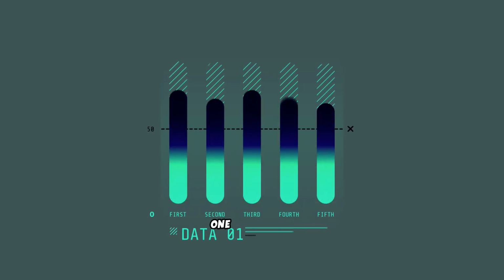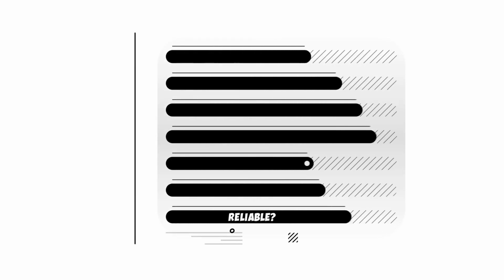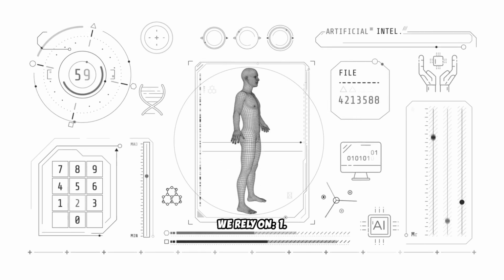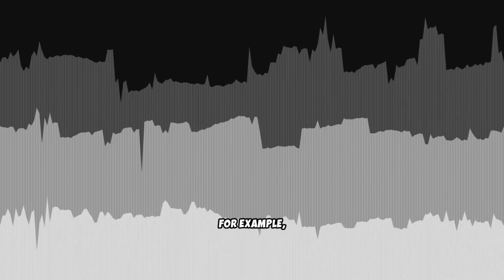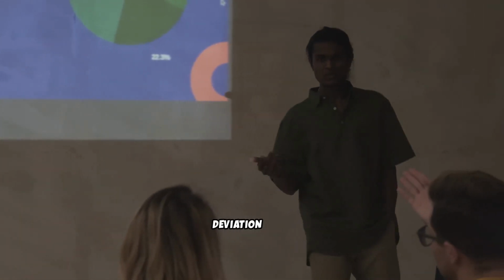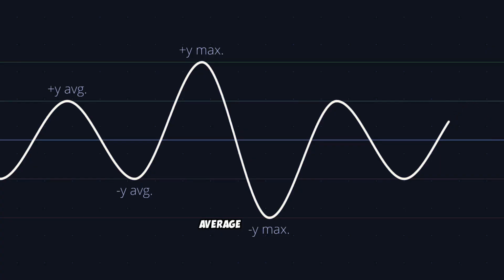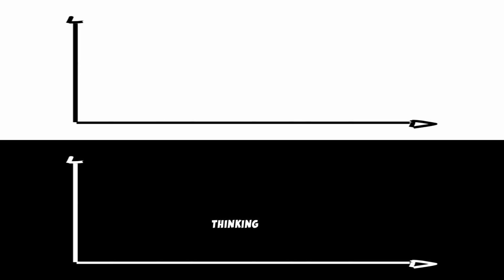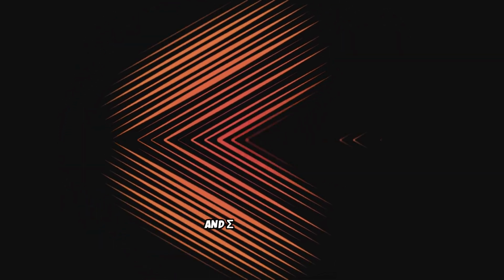Hypothesis Testing vs Confidence Intervals: The Battle for Your Brain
In this video, broke down inferential statistics in a crisp 4-minute lesson: confidence intervals vs. hypothesis testing with real-world examples, step-by-step formulas, and common student mistakes.

Perfect for stats students, exam prep, and anyone who wants clear intuition on Cl, p-values, z/t tests, margins of error, and decision rules.

Follow word-for-word narration with onscreen subtitles and stock visuals.